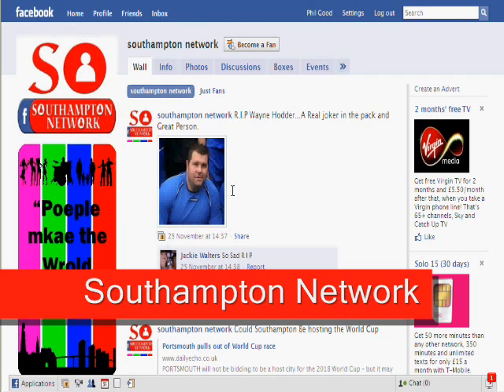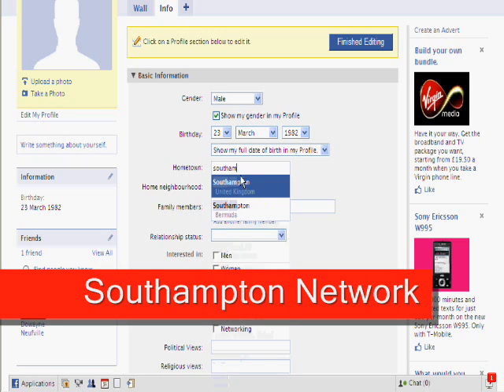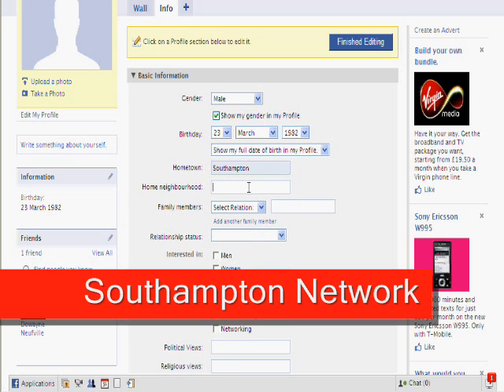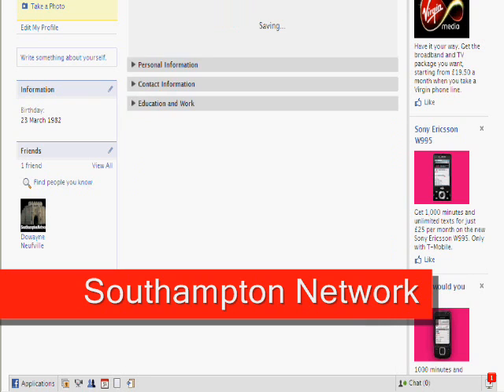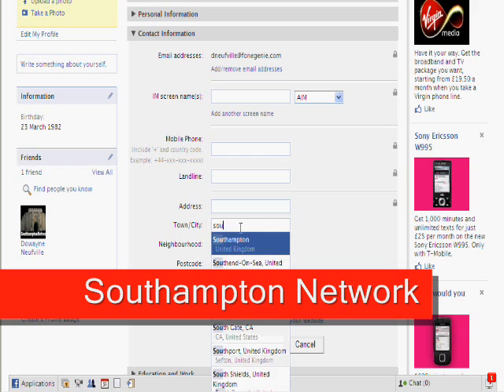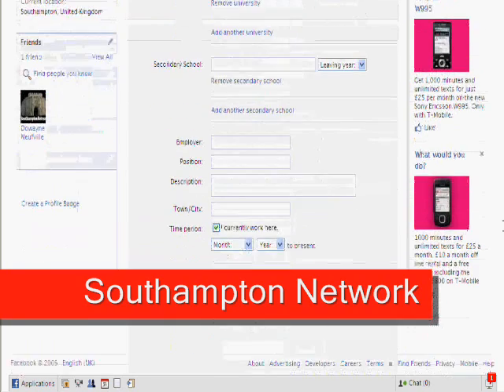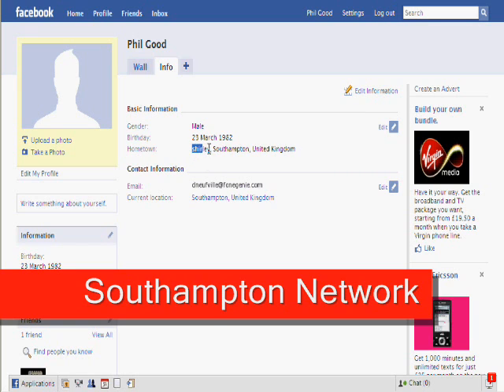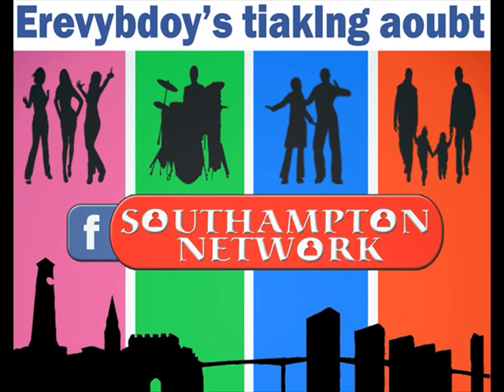Change Facebook location from Portsmouth to Southampton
Many people joined the Portsmouth network as it was the closest available network for people living in the Greater Southampton area. Facebook are now closing all regional networks including Portsmouth's. So anybody that joined the Portsmouth network it will now show their current location as Portsmouth. Also anybody searching for you will also see you as currently living in Portsmouth. now you can change to Southampton and Join the Southampton Network (Fan Page) for everything/Anything Southampton related.